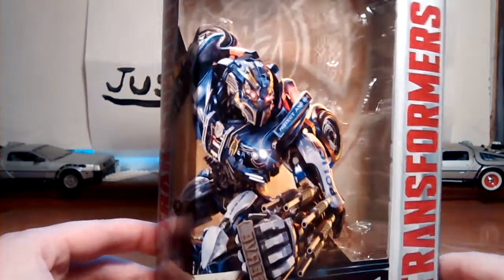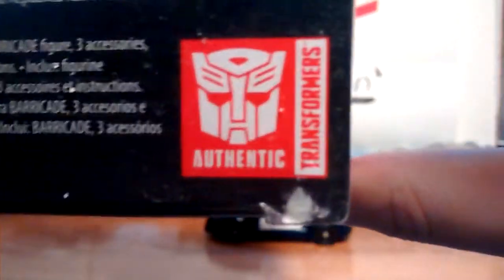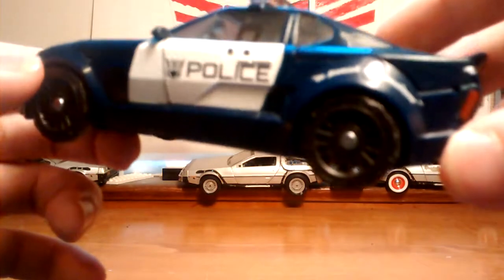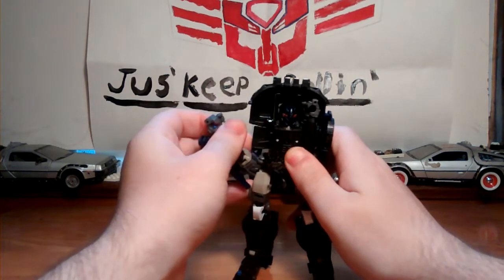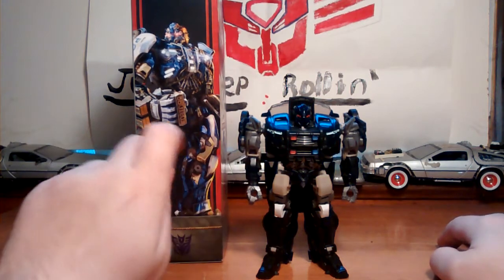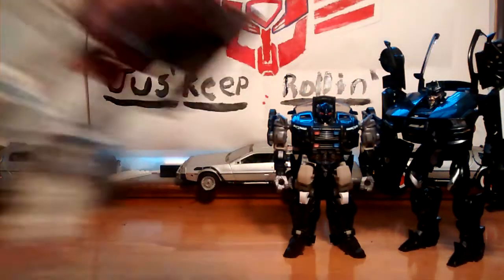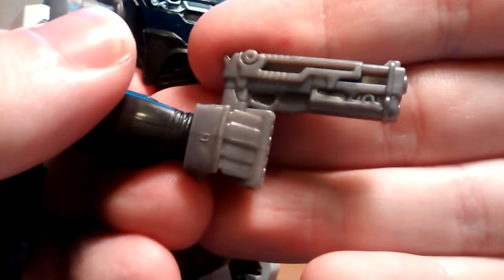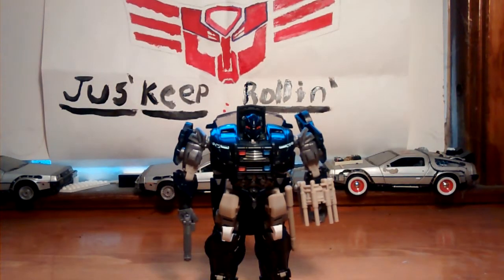Transformers the last knight deluxe class barricade. Video review.😁